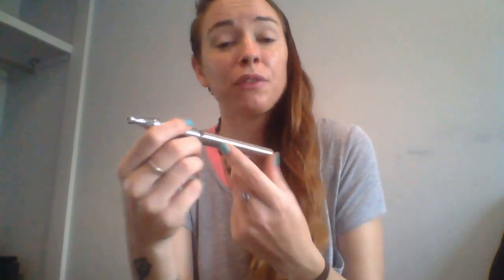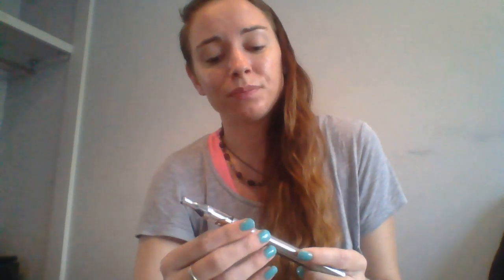Simple way to spot a fake Joytech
Vape finally arrived, but it looks like it's not an authentic joytech. Bummer. Ordered it back in mid March from ecigarettes4sale.com. Wouldn't really recommend them because the kit was missing an item, it's fake + you have to order bulk e-liquid from them. What's up with that?

Instagram- if you have cool pics I'll follow back!: rimmi_johnson